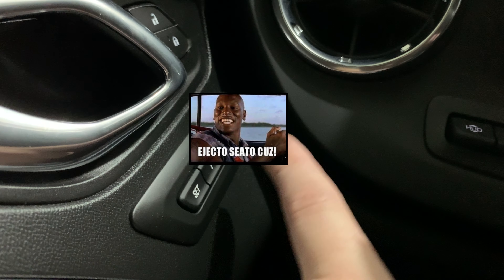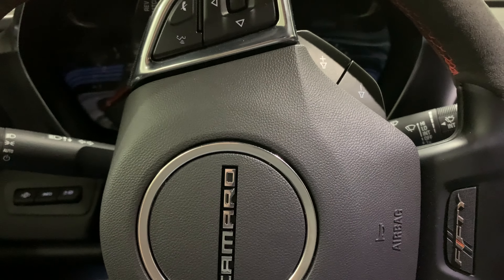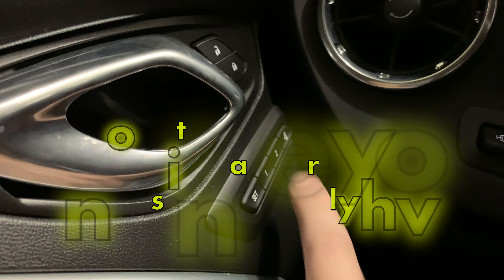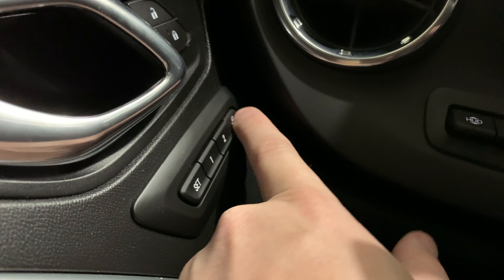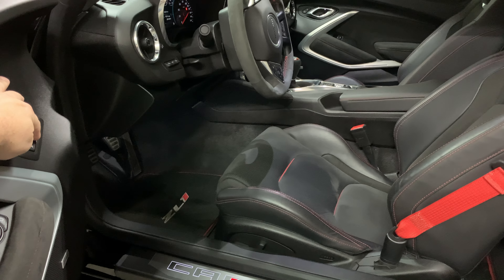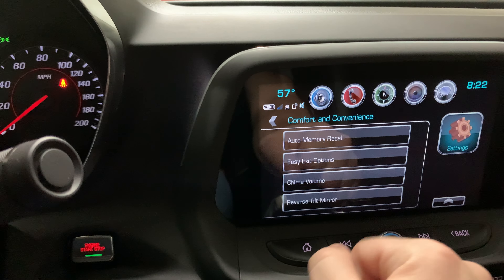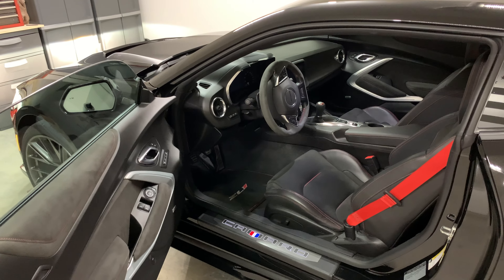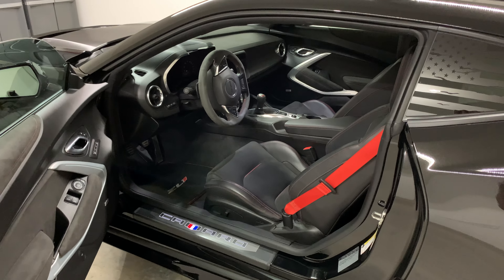How to set Memory seats and easy exit on 2017 Chevy Camaro ZL1 ( and most late model Chevrolets)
I have had a few request to do this video after my last video where i asked if you guys wanted to know how to operate this.  Setting these memory and easy exit functions are pretty easy you just have to know how chevy has it set up.  The convenience of these functions when getting in and out of the car is awesome! Hope this video can help you guys out, I am fairly sure that if your buttons look like this on your chevy vehicle, then this procedure to set them will work for any newer Chevy.